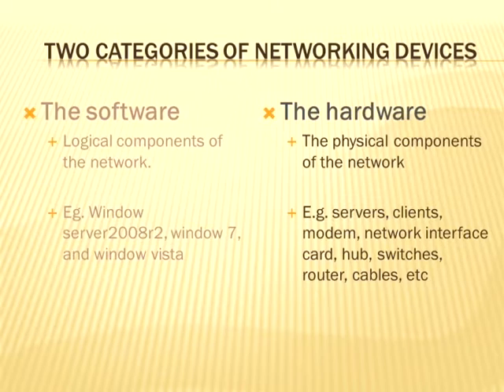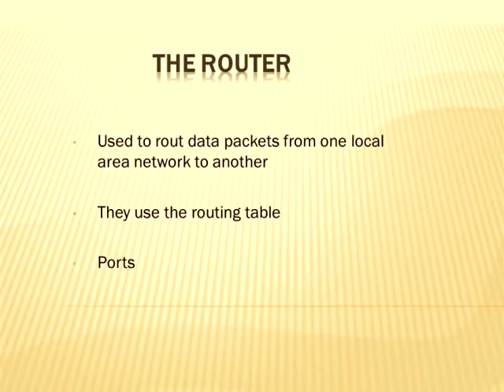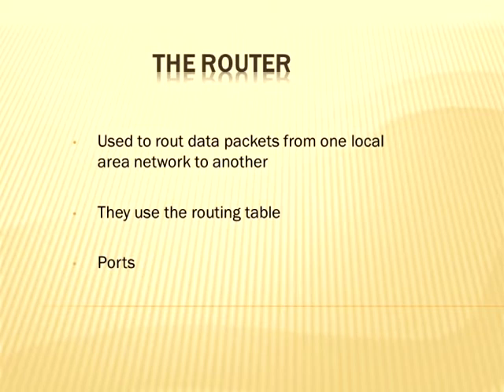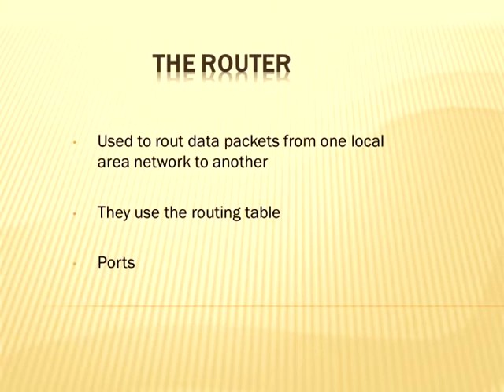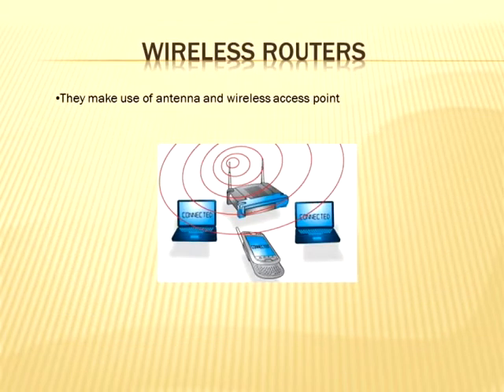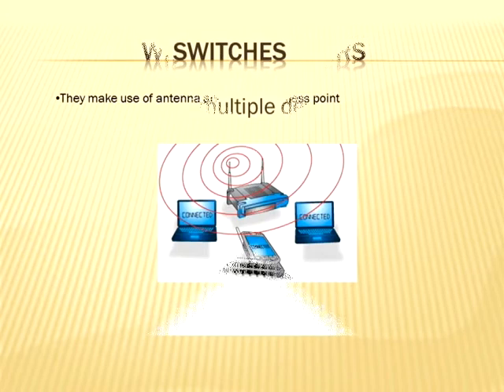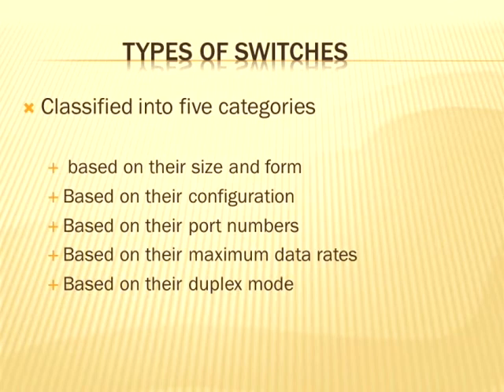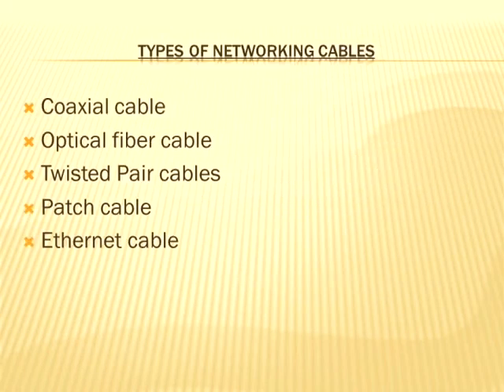IOS110 OKPAKO & GAGANDEEP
ios video project by Okpako and Gagandeep